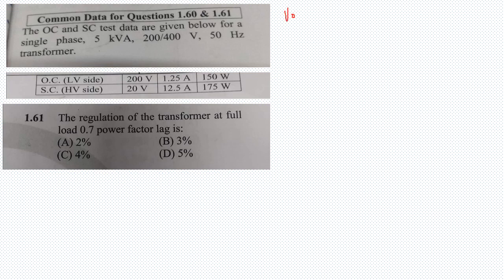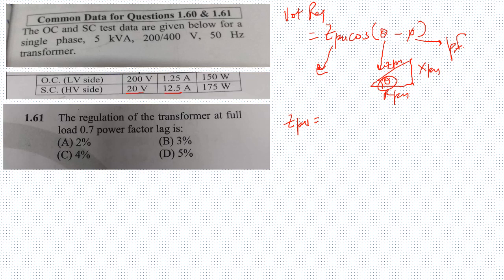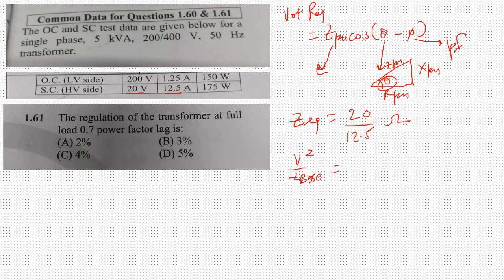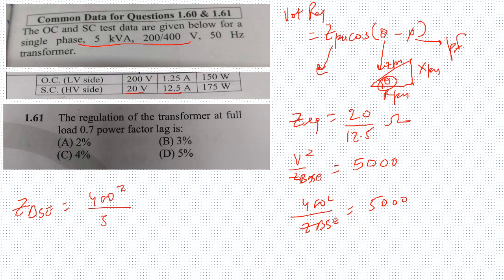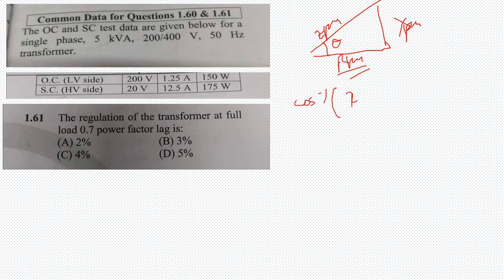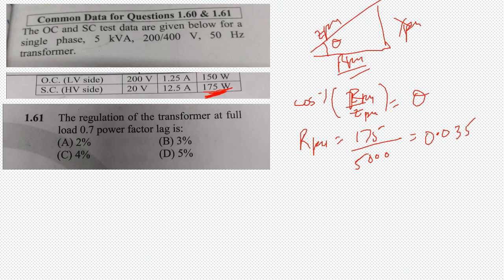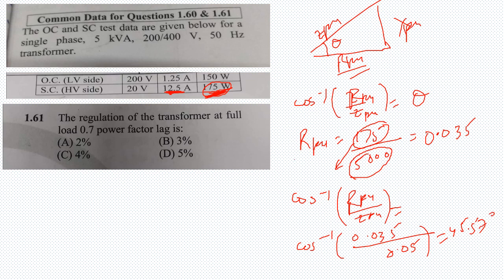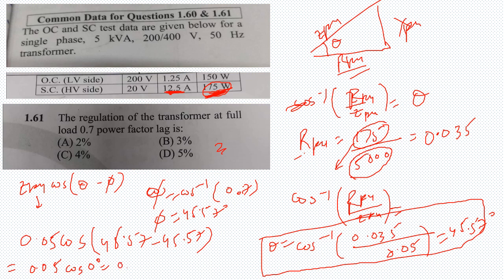Question Related to Voltage Regulation of transfromer